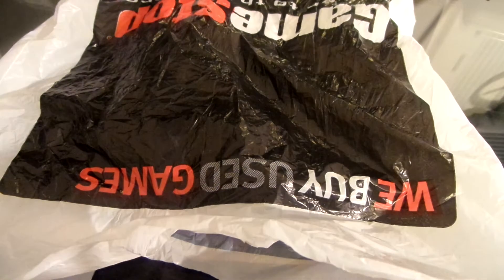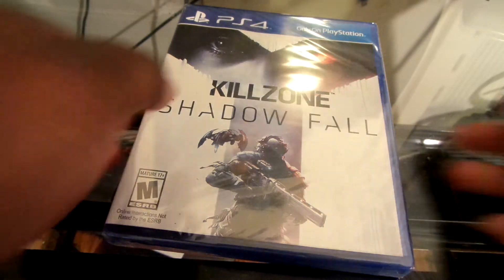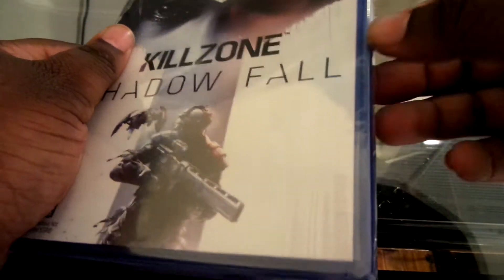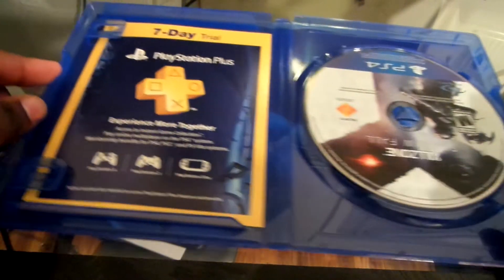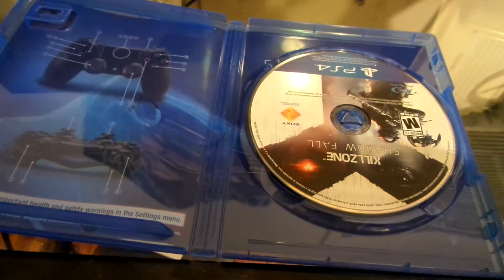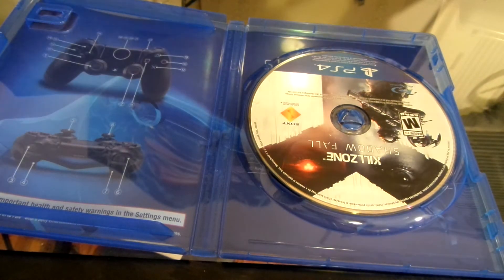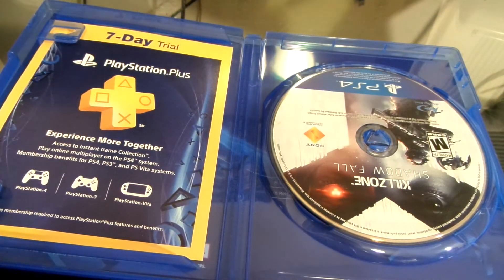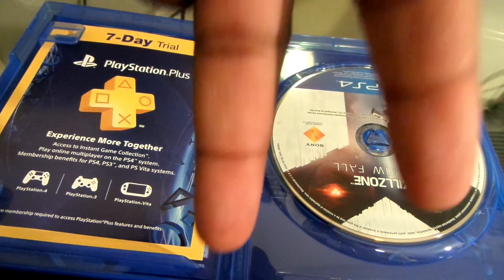Unboxing KillZone Shadow Fall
Twitch.tv/daddyezee